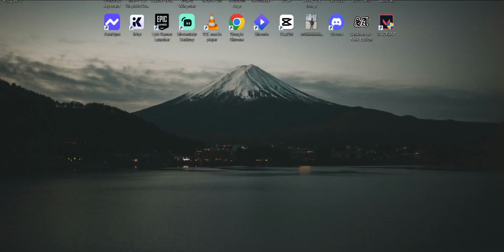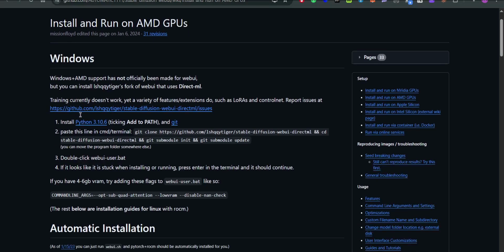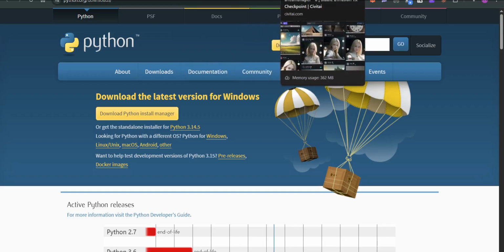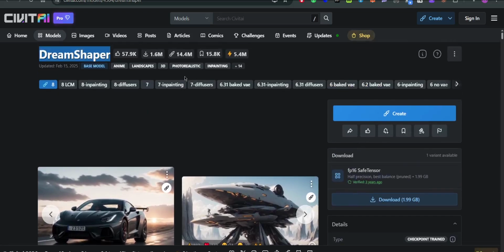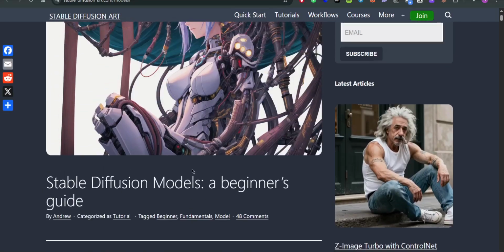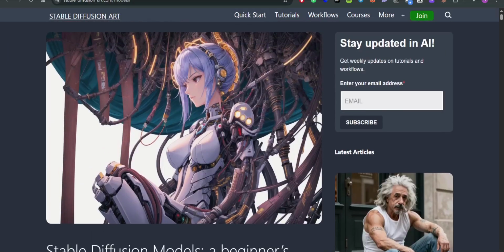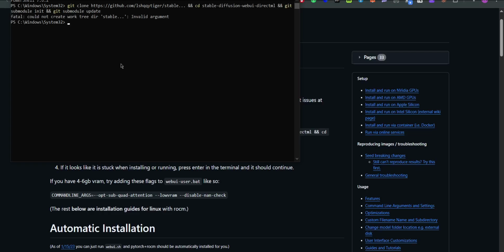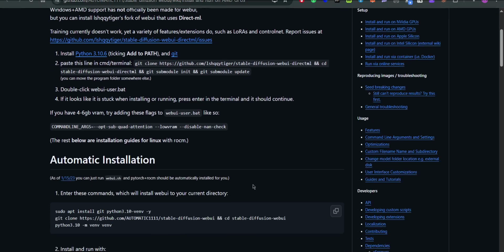how to download stable diffusion amd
How to Download Stable Diffusion AMD (Step by Step)

Want to run open source AI models on your AMD graphics card and streamline your workflow? 🚀

In this step by step tutorial, I will show you exactly how to download Stable Diffusion AMD so you can generate stunning artwork locally, utilize your hardware efficiently, and manage AI powered tasks more efficiently.

You will learn how to:

✅ Install the correct Python version and Git for your operating system

✅ Download the specialized Stable Diffusion web UI fork optimized for DirectML or ROCm

✅ Place your preferred AI model checkpoints into the designated weights folder

✅ Configure your launch arguments to maximize performance on AMD GPUs

By the end of this guide, you will have successfully set up Stable Diffusion on your AMD system and be ready to boost your productivity!